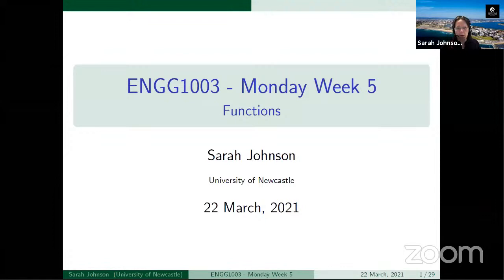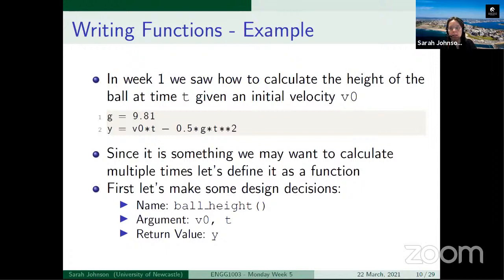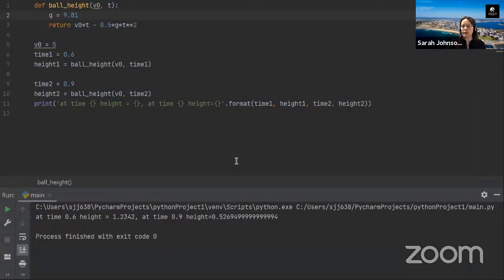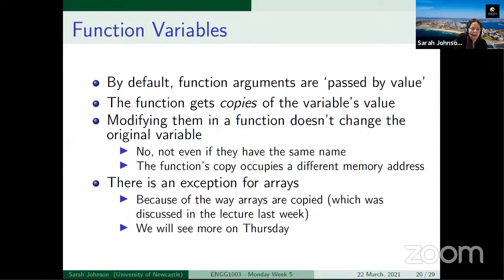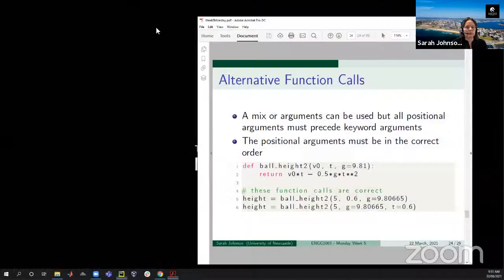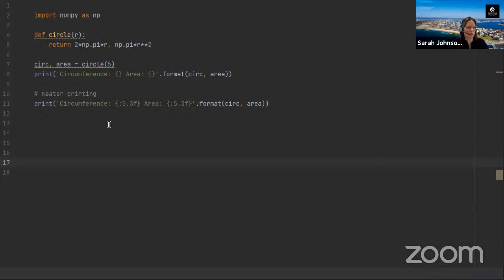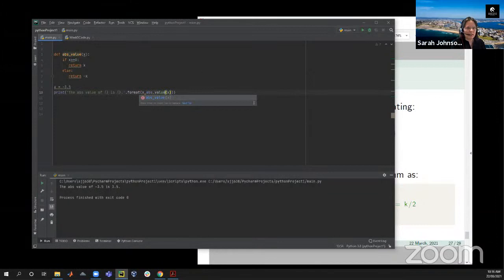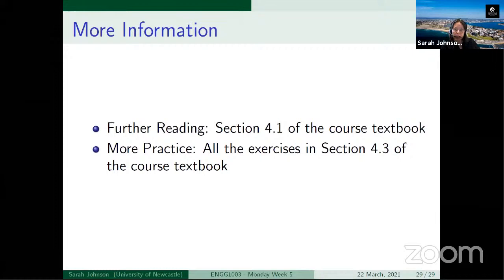ENGG1003 Monday Lecture